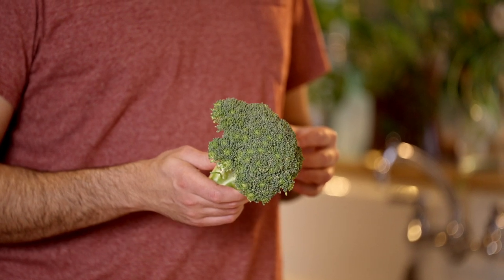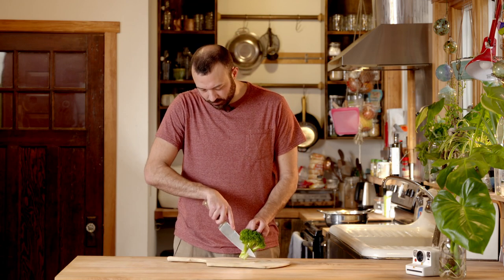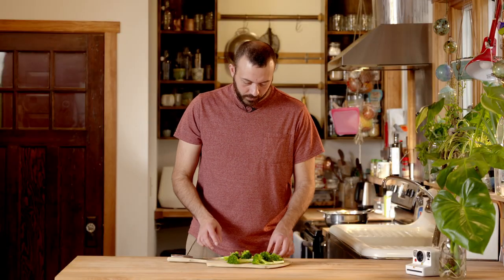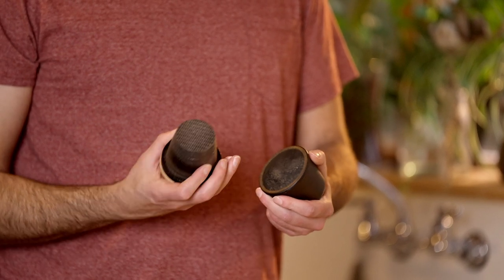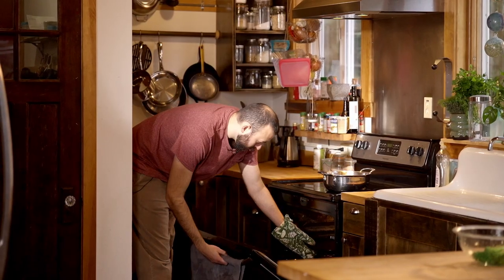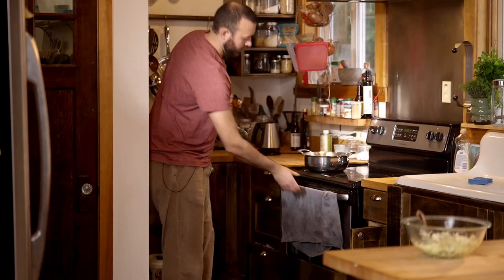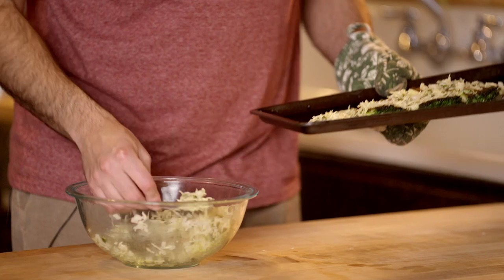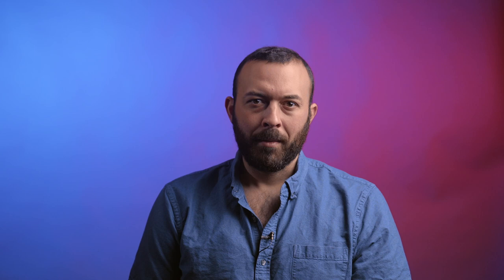Basics with Jason: Broccoli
Broccoli gets a bad rap. Let me help change your view on broccoli and transform this everyday flower into something crispy and delicious.